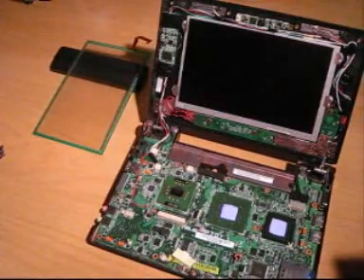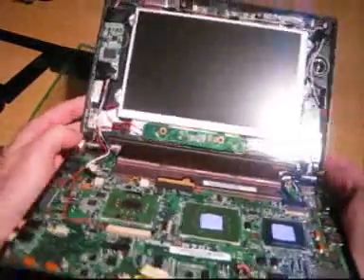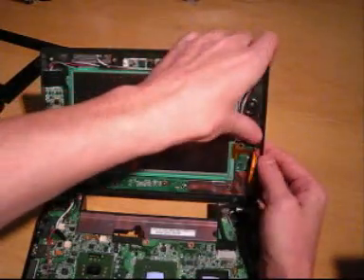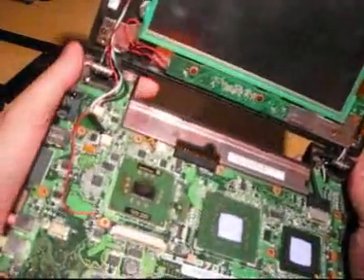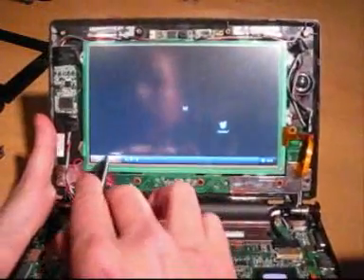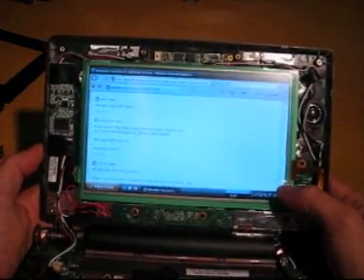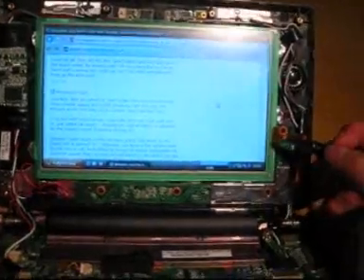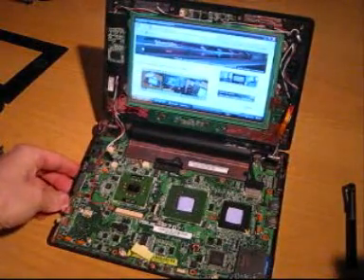How-to: Asus Eee Pc with touch screen